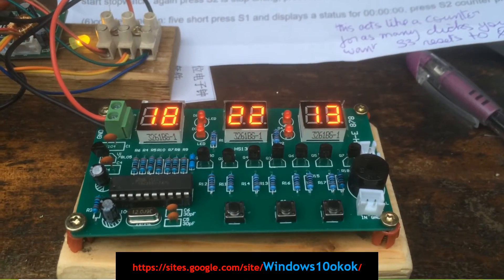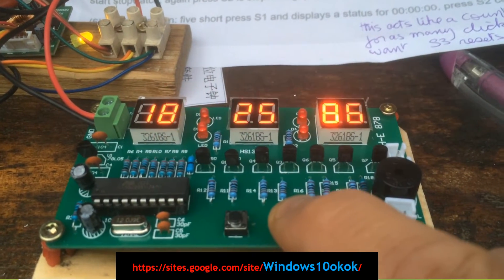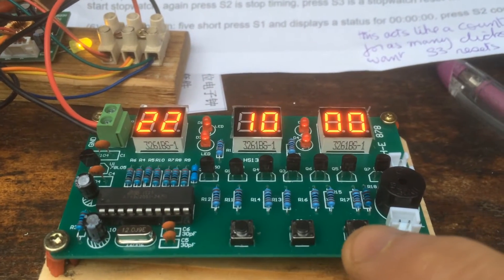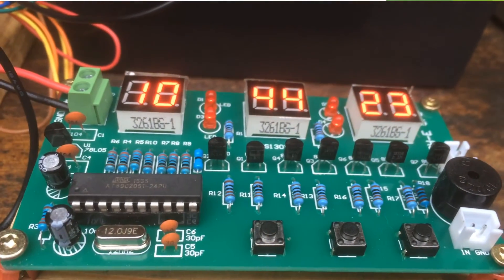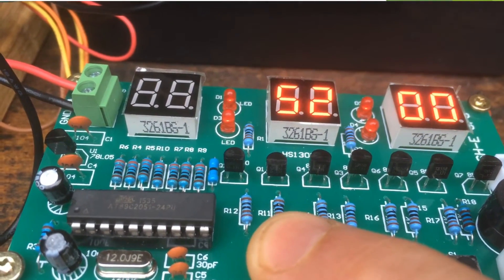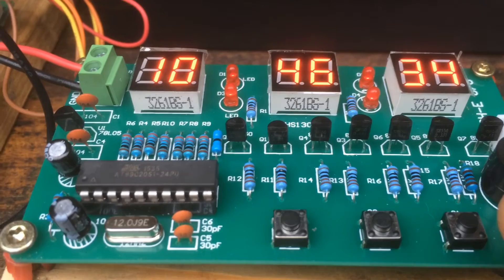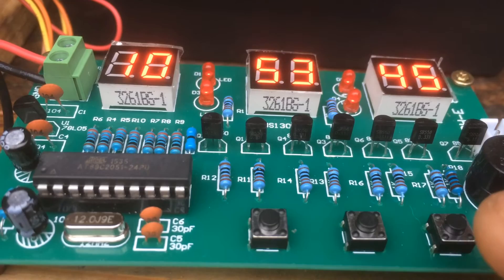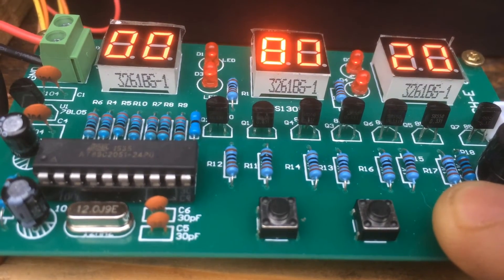DIY Kits AT89C2051 SH-E 878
DIY Kits AT89C2051
Tested all functions of this DIY clock.
SH E878